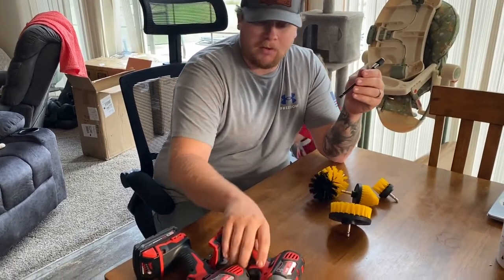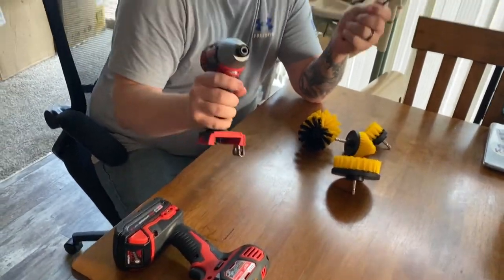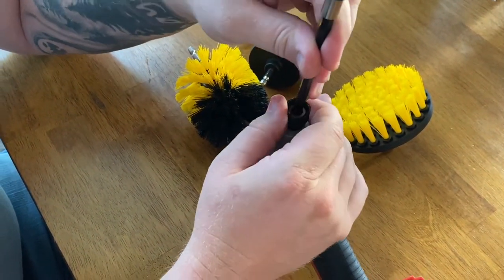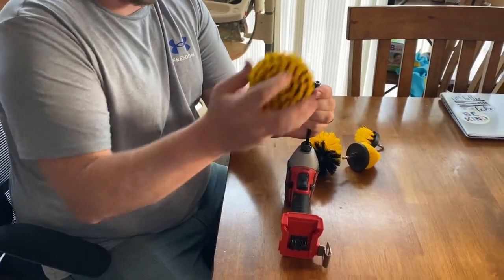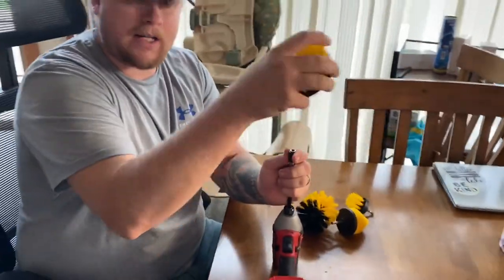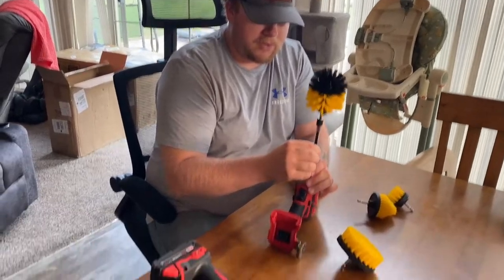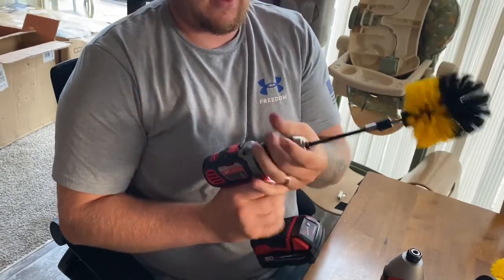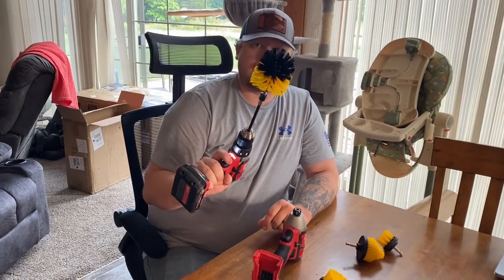Drill Scrub Brushes Attachment for Grout, Tub, Shower, Tile, Bathroom Kitchen- Cleaning Tools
Dill Brush set make your cleaning job more easier